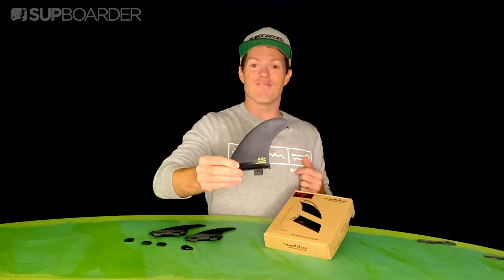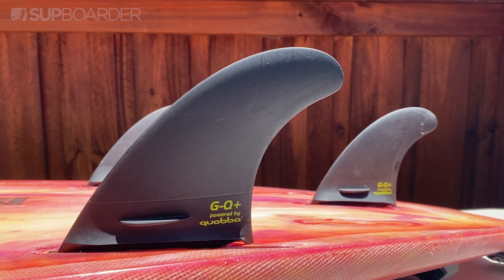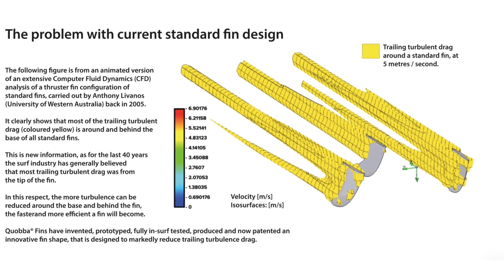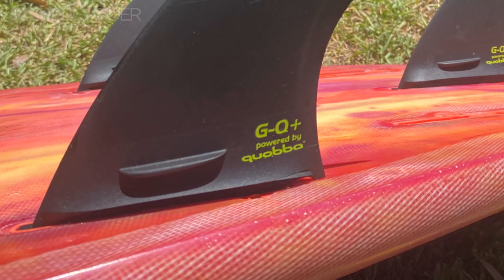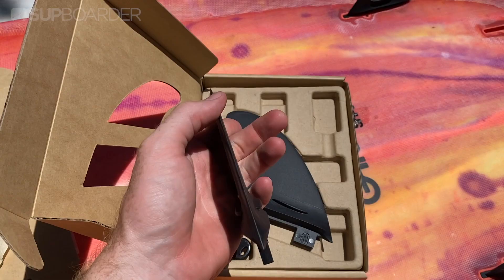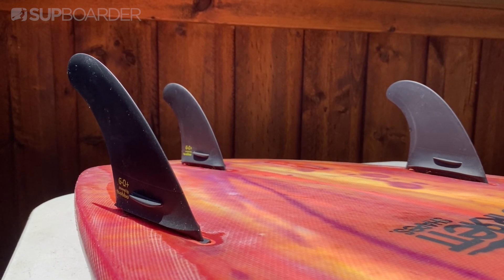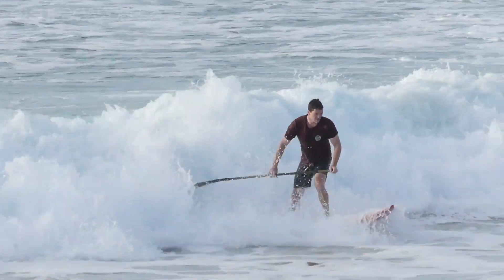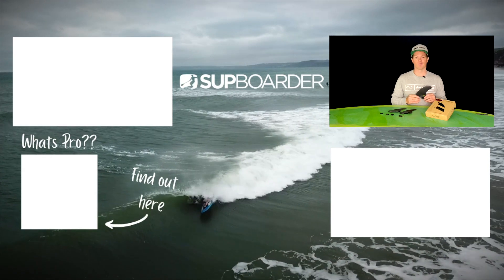Quobba Fins Quick Look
In this SUPboarder quick look video we are taking a look at the Quobba fins. Designed in Western Australian and tested over the world, these are SUP surfing fins with a bit of a difference. Their patented fin design introduces chop stoppers, caudal keels and venting systems to increase speed, hold and drive when surfing. Their design is backed by science, research and studies of Computer Fluid Dynamics on fins to test the water flow around them.